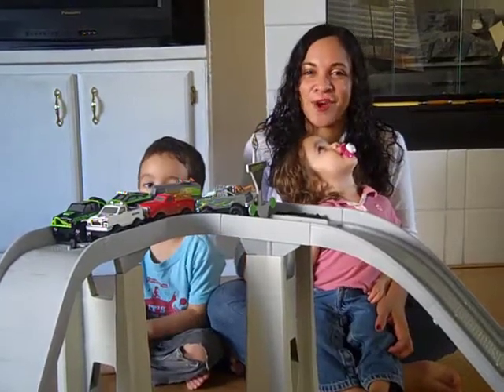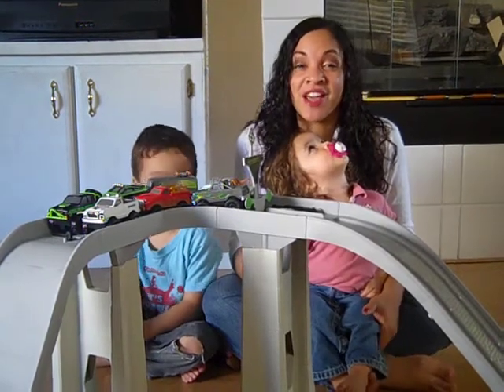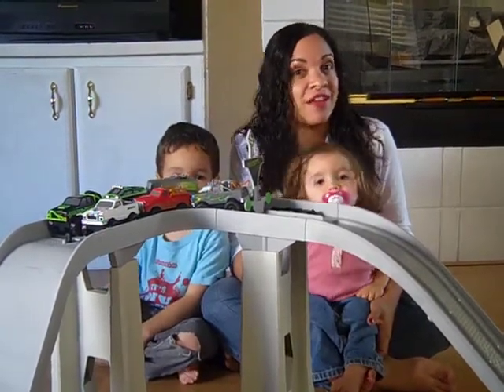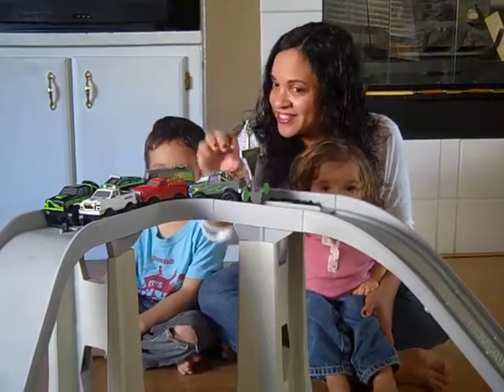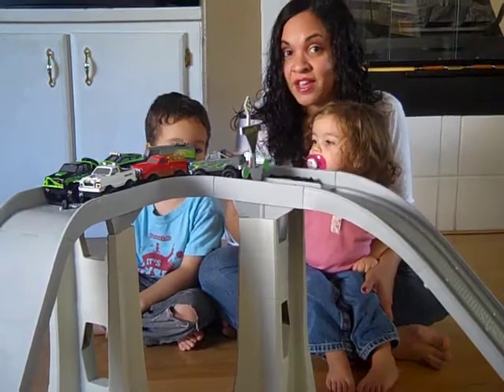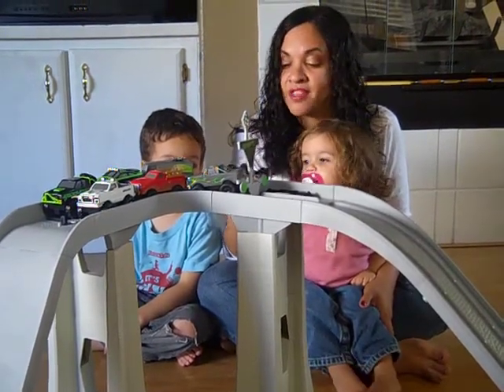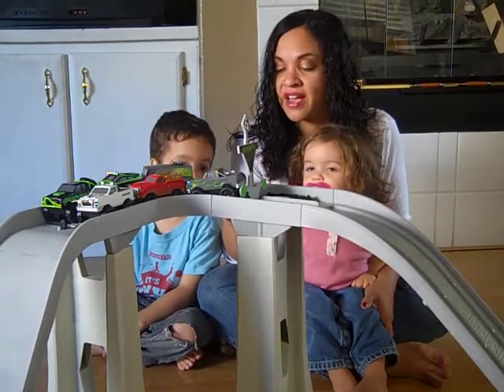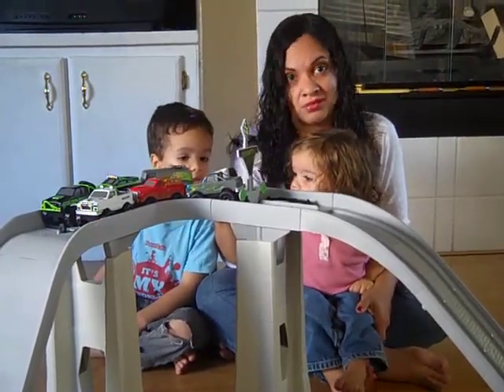Defiants Maximum Mayhem Monster Truck Playset